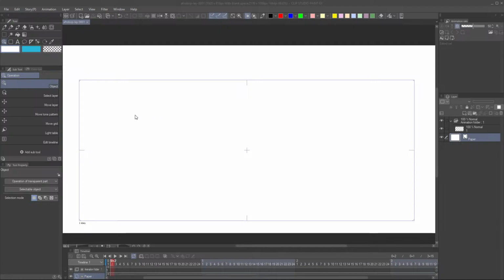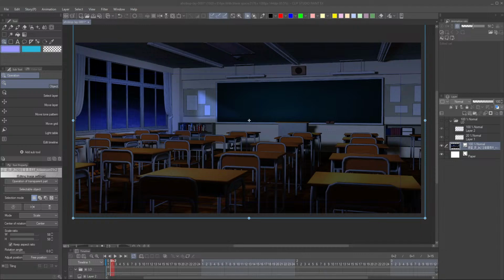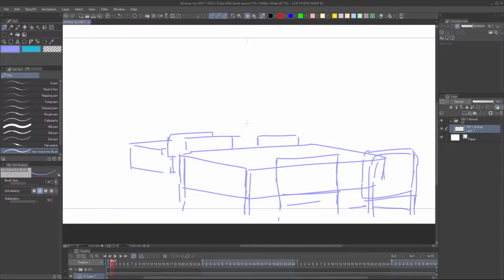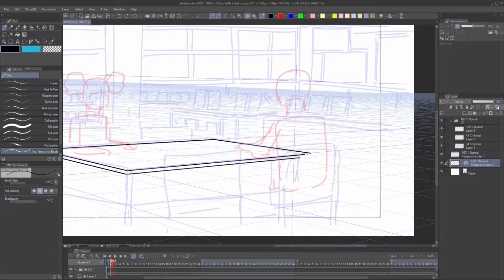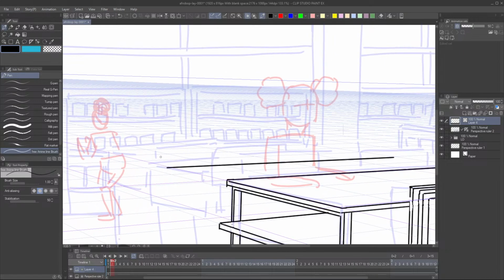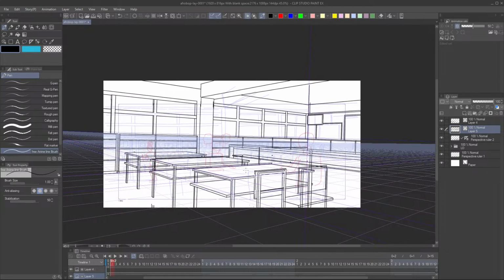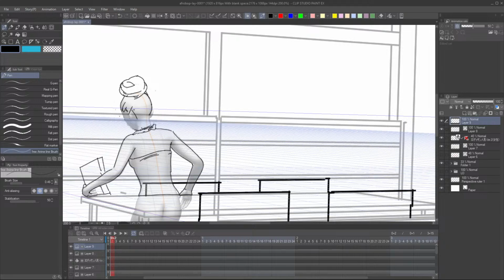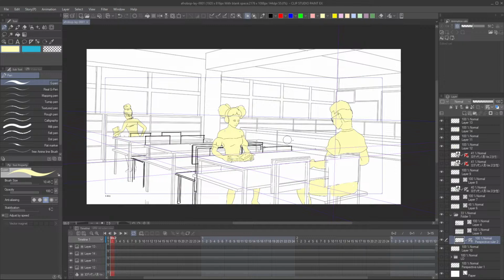how to set up a 3D scene in Clip Studio Paint